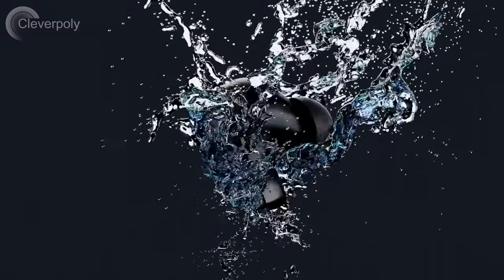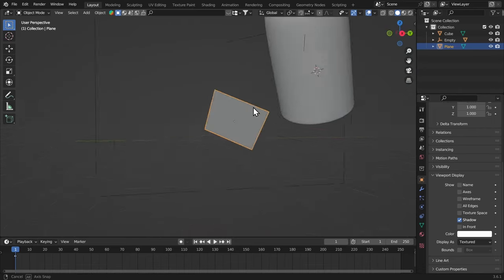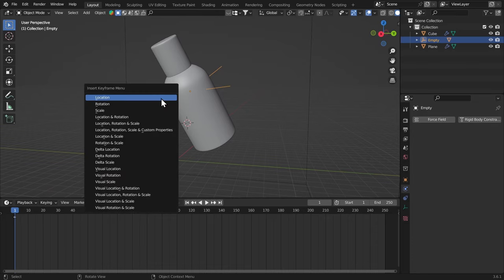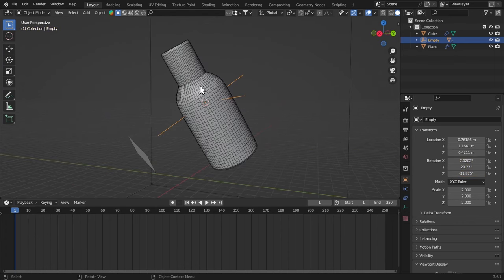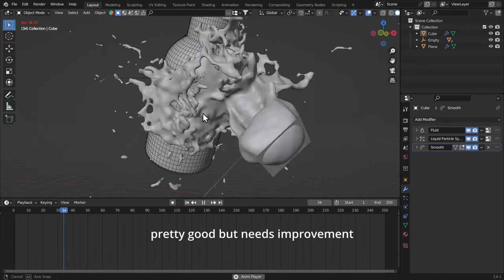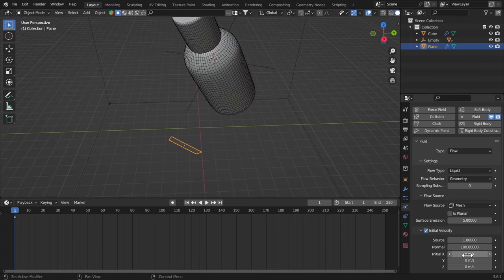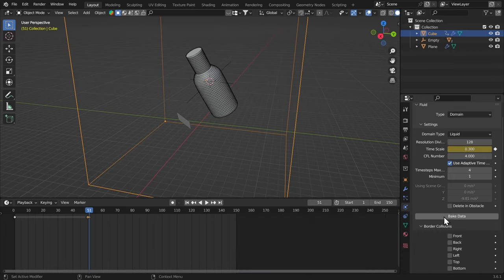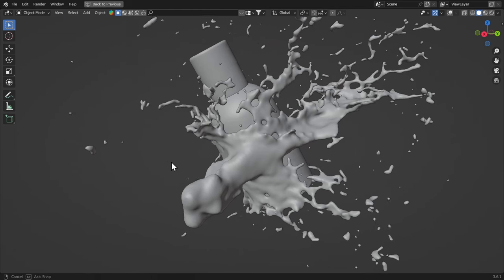Easy WATER Simulations in Blender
I have been creating product water splash shots for quite some time now, and in this video, I will share what I have learned throughout that process.